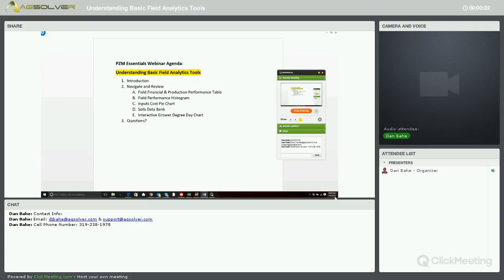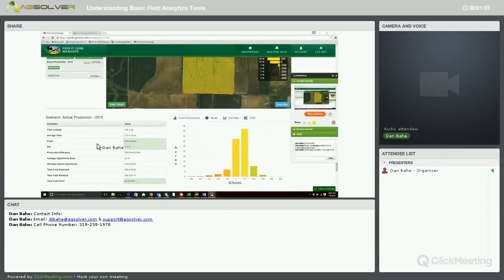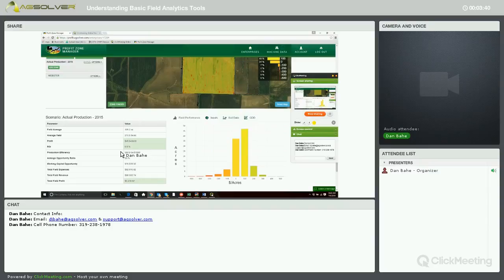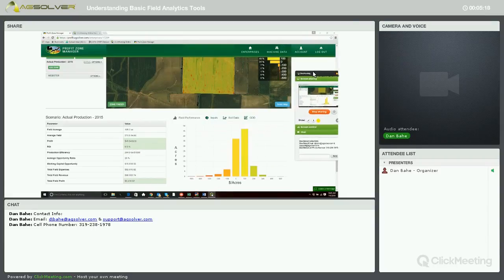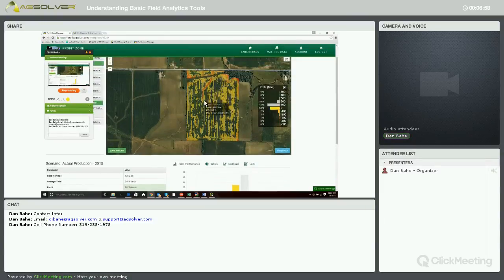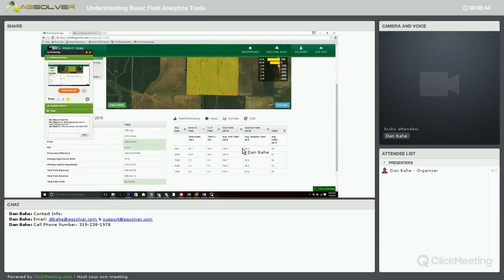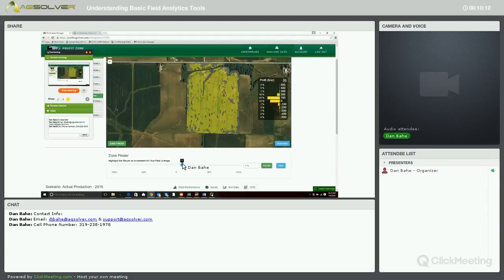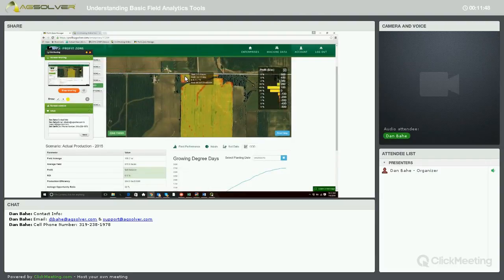Profit Zone Manager Essentials Webinar: Understanding Field Analytic Tools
Dan Bahe walks through the different field analytic tools in PZM and how they are used.